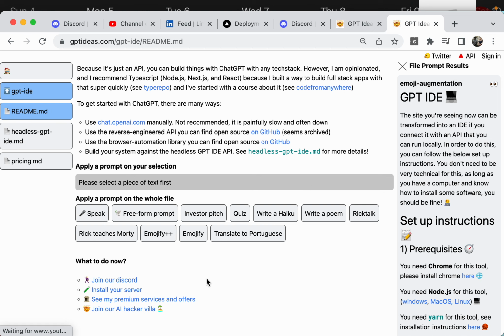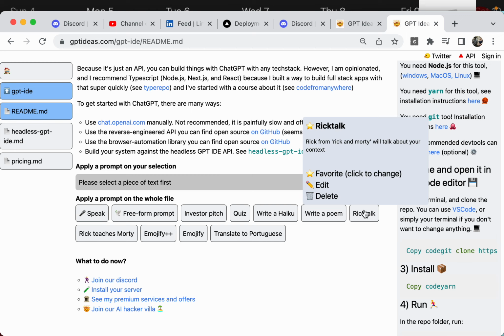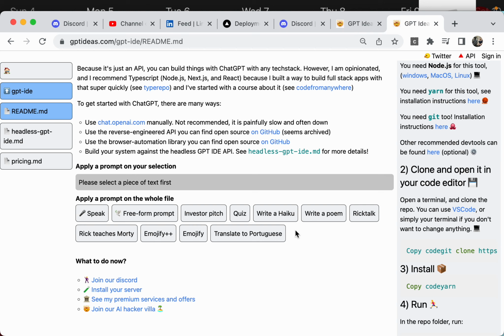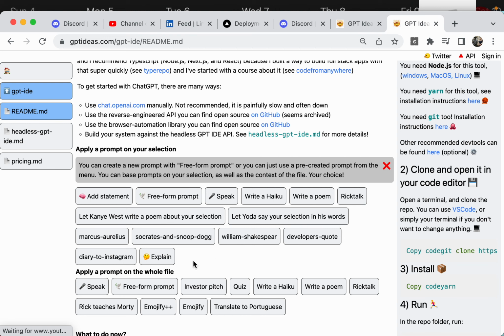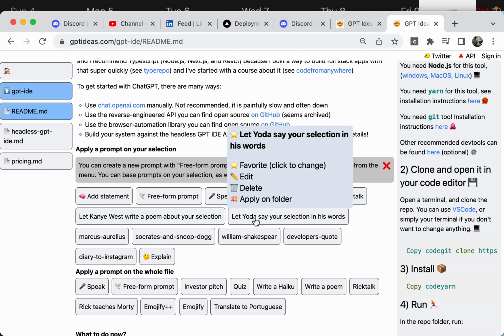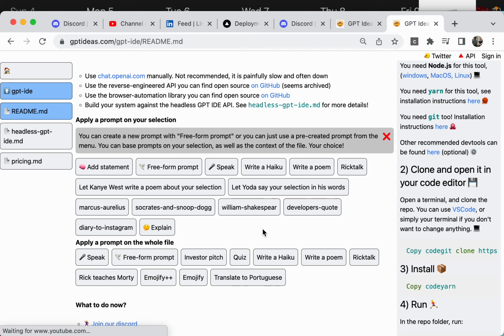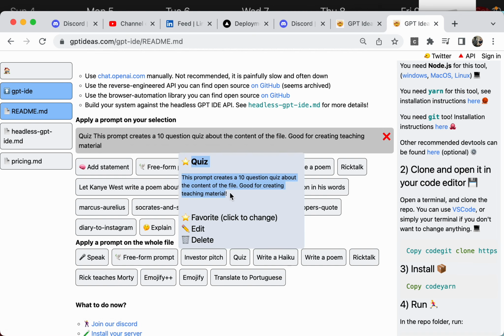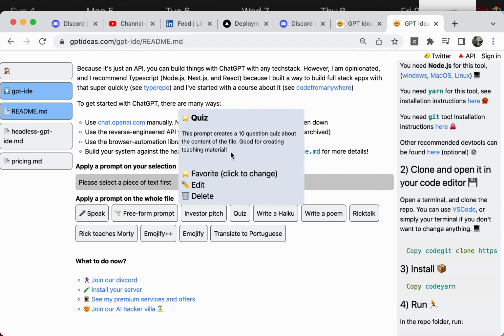Some examples - GPT Ideas